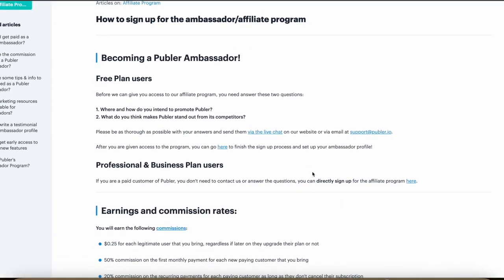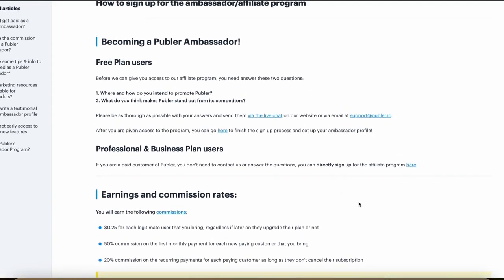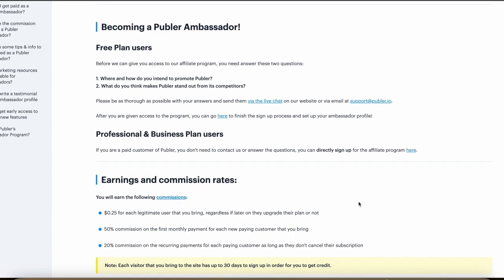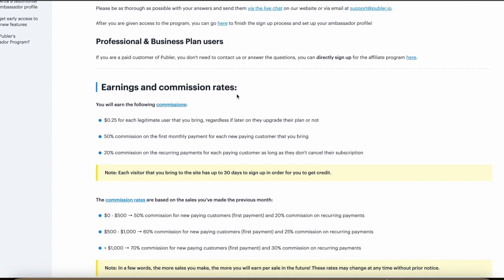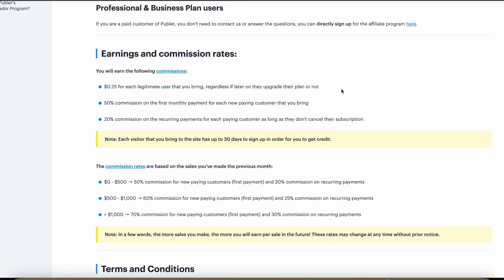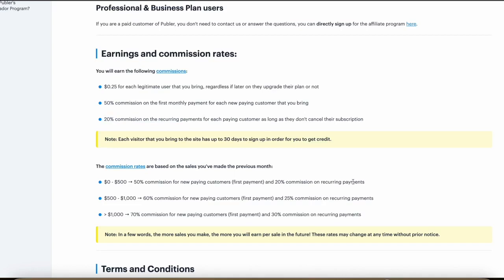Publer Affiliate Program - How much can you earn in 2025?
Are you considering joining the Publer affiliate program and wondering about the potential earnings for 2025? Watch my detailed review where I explore the commission structure, effective promotional techniques, and tips for maximizing your affiliate income with Publer. I'll provide all the information you need to decide if this affiliate program fits your financial goals.

Later in the video, I will recommend the best training if you're new to affiliate marketing, Legendary Marketers 5 Day Learn Launch Lead Challenge.

Don’t forget to drop any questions in the comments, and I'll get back to you.